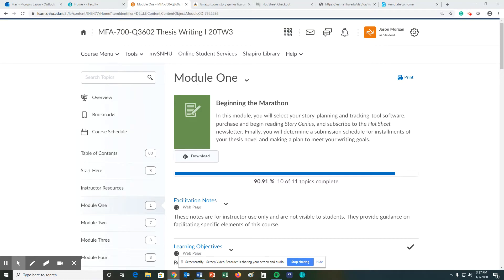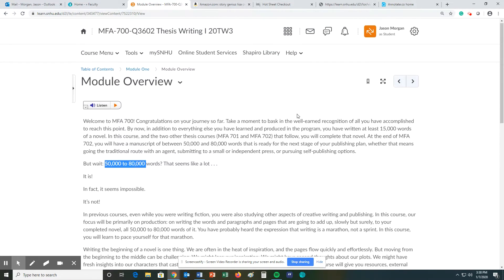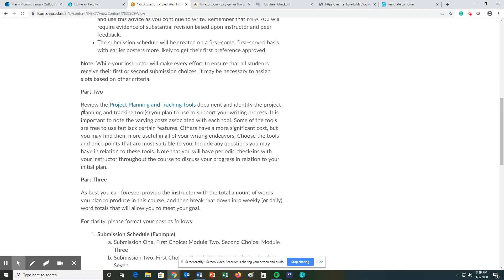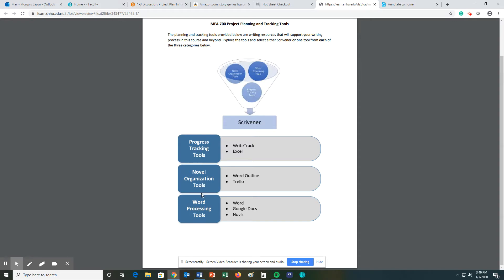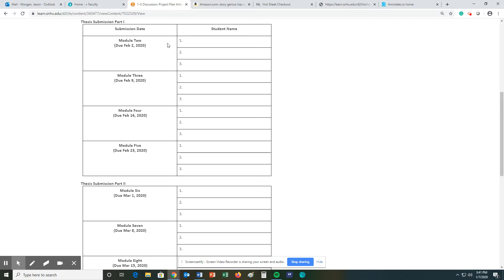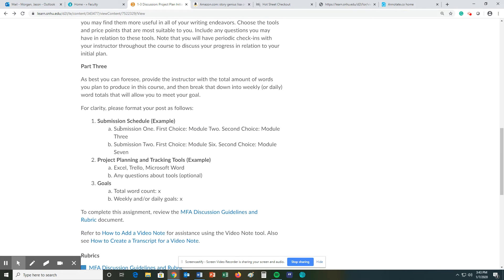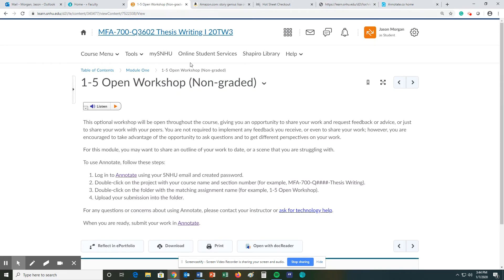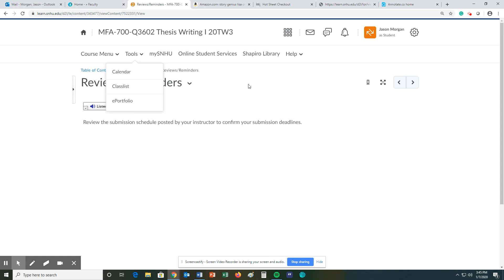MFA 700 Mod 1 20TW3 SNHU Morgan